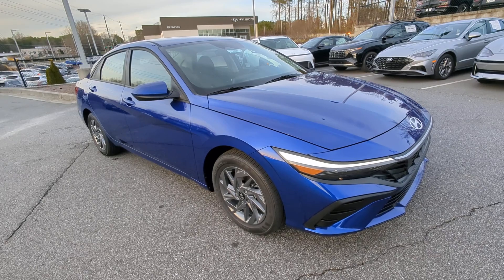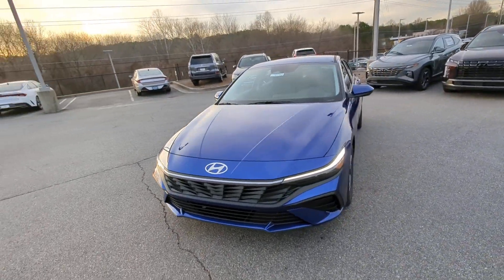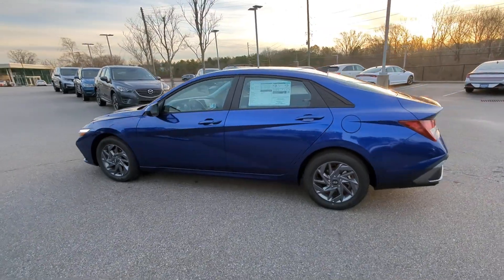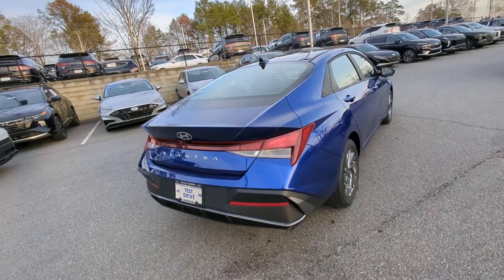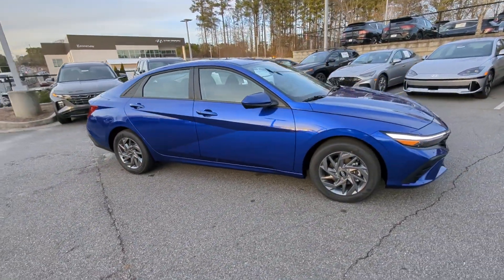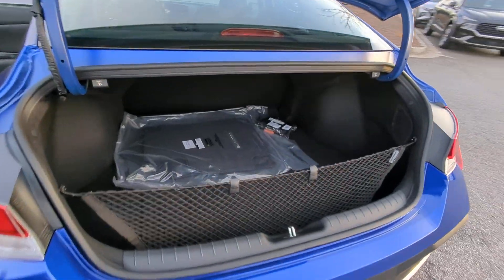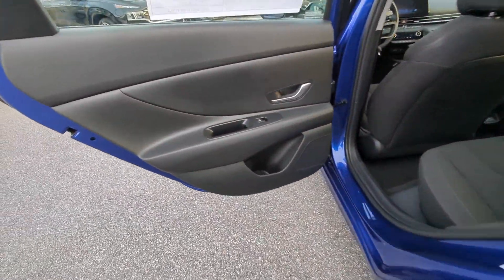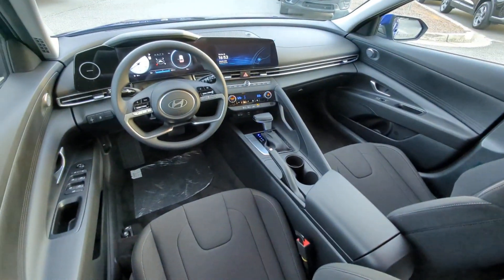2024 Hyundai Elantra Kennesaw, Marietta, Woodstock, Acworth, Roswell, GA HK685978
Intense Blue New 2024 Hyundai Elantra SEL available in Kennesaw, Georgia at Hyundai of Kennesaw. Servicng the Marietta, Woodstock, Acworth, Roswell, GA area.

31/40 City/Highway MPGbrbrIntense Blue 2024 Hyundai Elantra SEL FWD IVT I4brbrIphone / Droid Navigation Compatible. Georgias #1 Hyundai Dealer! Real Deals Real Fast! Thats how we roll! Transparent Pricing Flexible Test Drive Streamlined Purchase 3-Day Worry-Free Exchange. Price includes: $1000 - Retail Bonus Cash. Exp. 02/29/2024